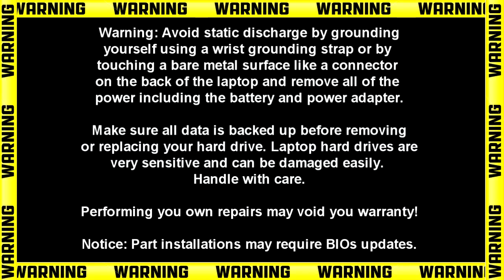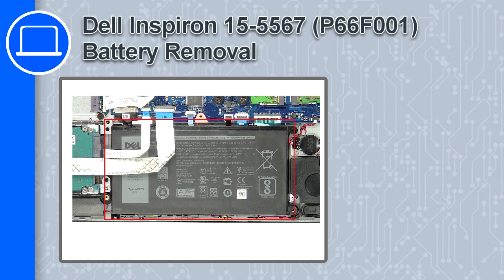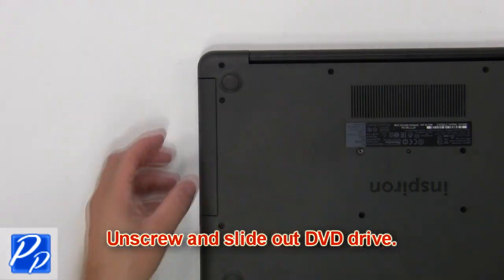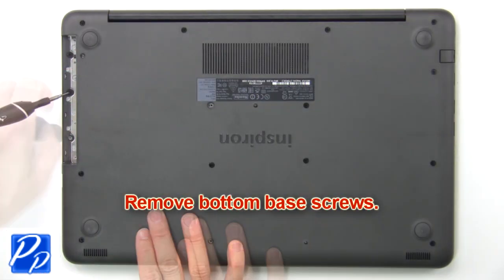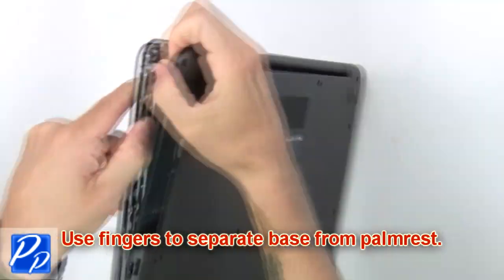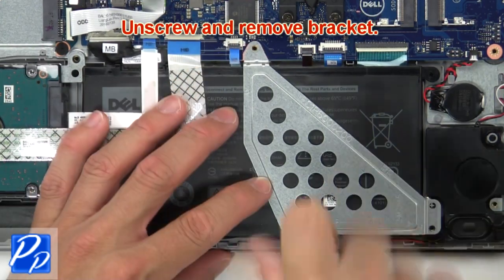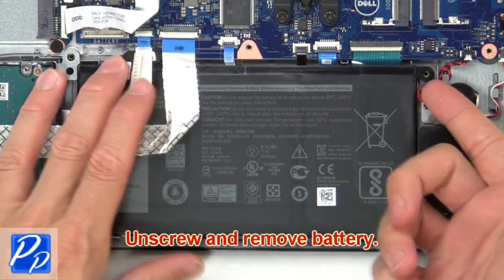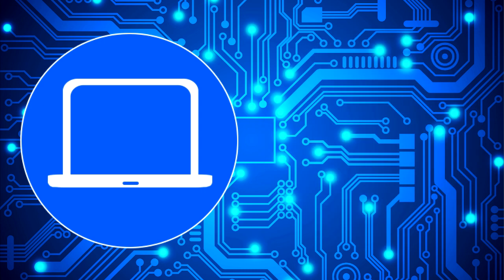Dell Inspiron 15-5567 (P66F001) Battery How-To Video Tutorial